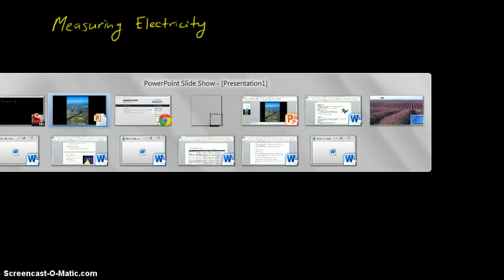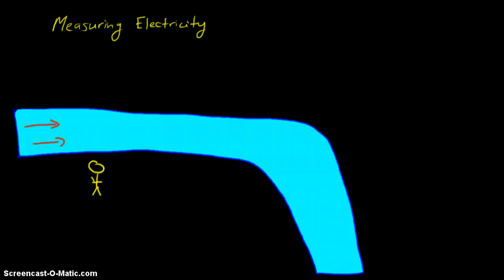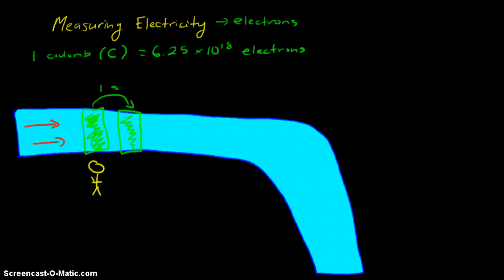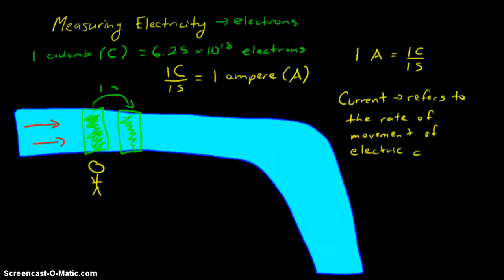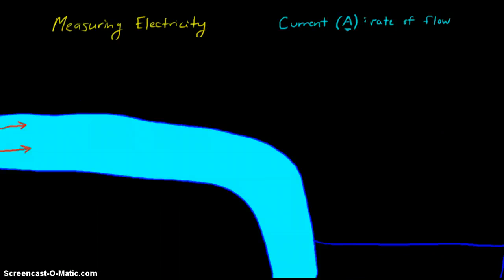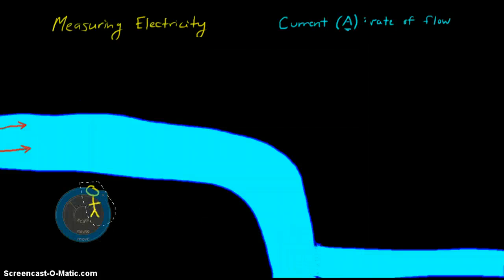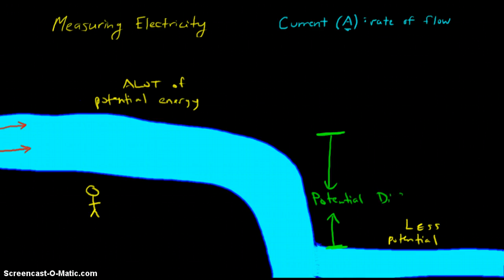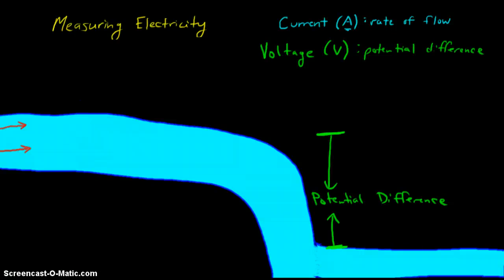Current and Voltage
snc1d